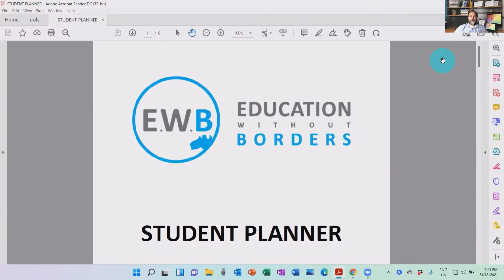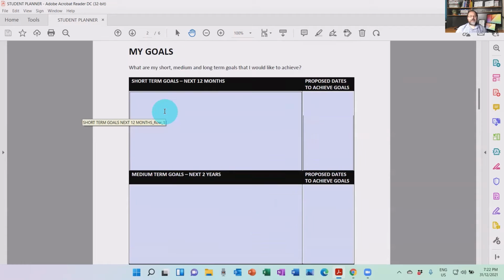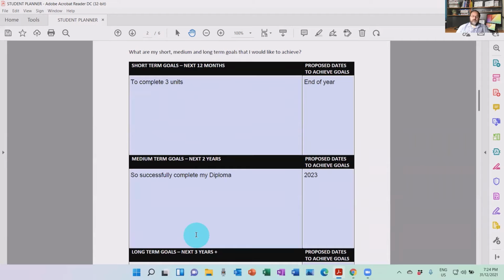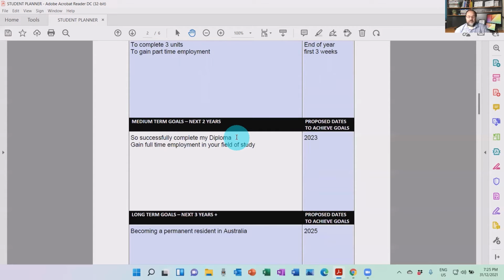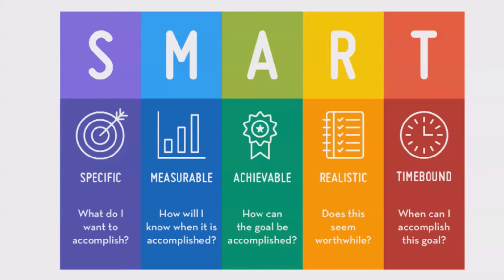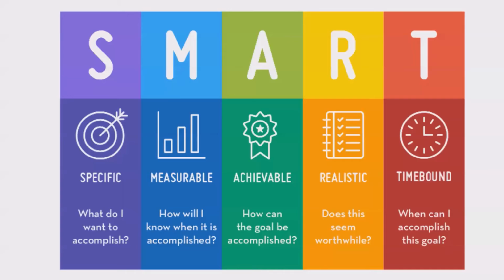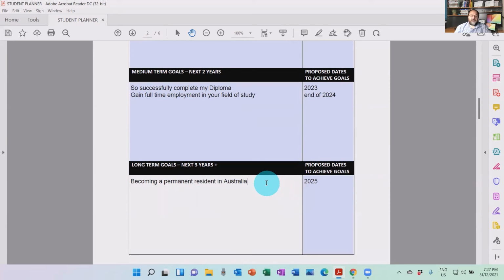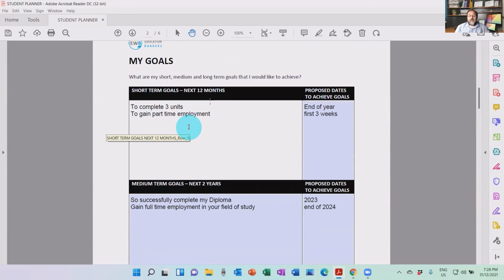How to plan and set goals better as an international student in Australia to achieve more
Grab a copy of my Free student planner to help you

In this video, we discuss the EWB student planner template as part of a series of videos and focus on how to develop short, medium and long-term goals for either prospective or current international students.

Would you like to talk to us, here is the link to making a booking

If you like these videos and find them helpful, please share them with your

CHAPTERS
00:00 Introduction
00:50 The student Planner Template
01:40 Setting Short-Term Goals
02:17 Setting Medium-Term Goals
02:35 Setting Long-Term Goals
04:59 Using the S.M.A.R.T Goals
08:26 Turning your goals into habits
08:32 Understand what your end goal is

All information provided is based on opinion and research. While all information provided is intended to be as accurate as possible at the time of recording, it is important for the viewer to undertake due diligence and consult migration legal matters with a qualified Migration Agent in Australia.

- Rob